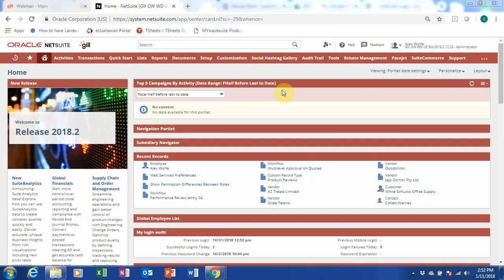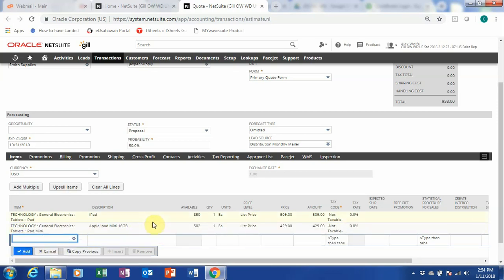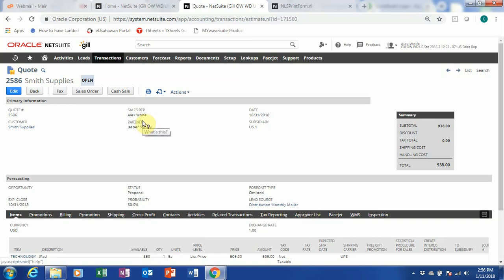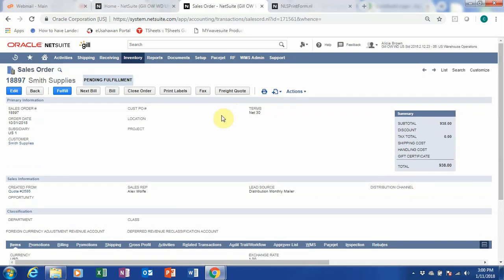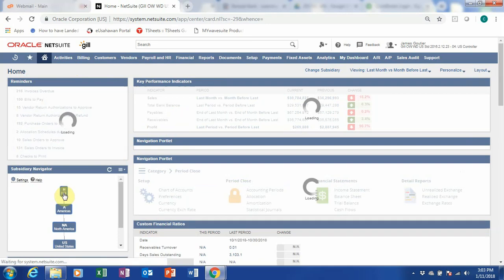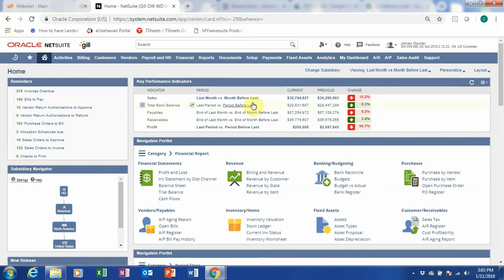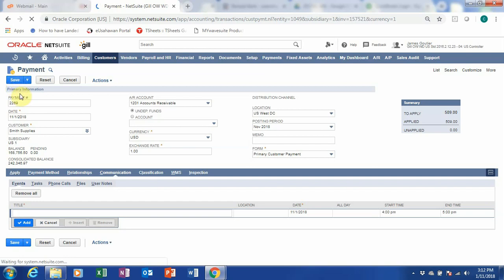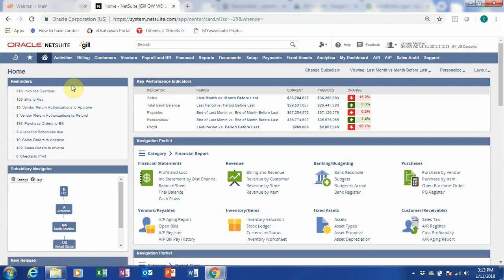Quick Overview: NetSuite - Quote to Cash Management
NetSuite is the #1 Cloud ERP software, trusted by more than 19,000 organisations worldwide. And NetSuite is engineered to scale with your business as it grows.

This most deployed software globally is also available for Small and Medium Enterprises (SMEs) in Malaysia.

In this video, we'll take a closer look at NetSuite's Cash to Quote Order Management.

High Pines is a solution partner of NetSuite in Malaysia, and we have helped many companies in Malaysia implement NetSuite.

If you would like to learn more about NetSuite and our other cloud solutions, visit our